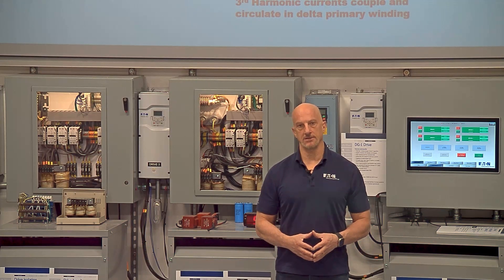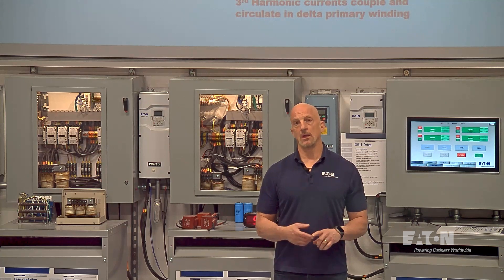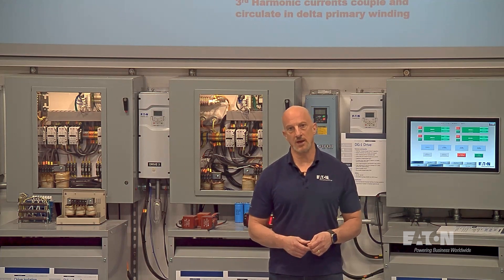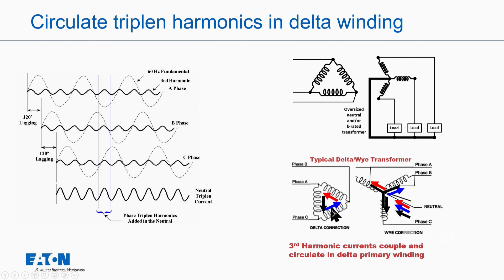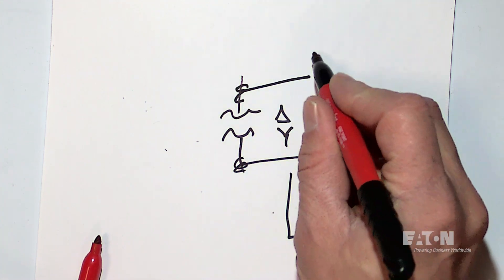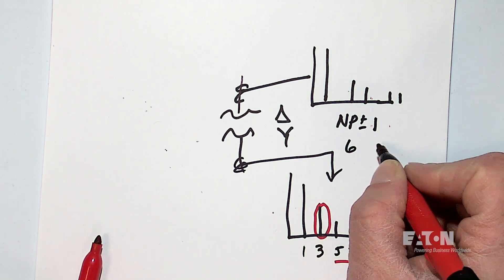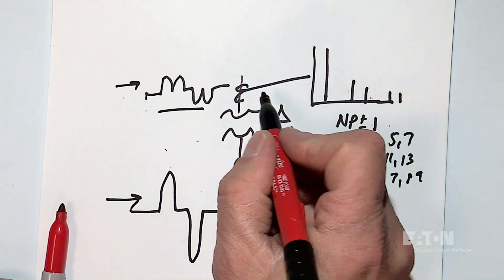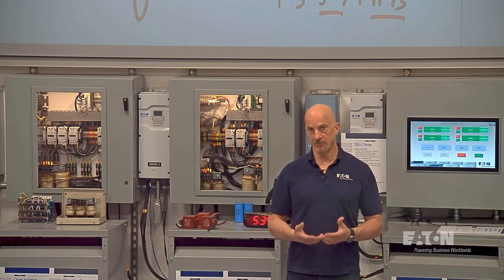54 – Does a delta-wye transformer cancel all harmonics?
To answer whether a delta-wye transformer will cancel all the harmonics, in short in will not. The delta-wye will recirculate the triplen harmonics back to the load. But if you utilized these transformers in combination with other transformers to create phase shifting, you can do some cancellation. Watch this video to learn more about what happens with delta-wye transformers.

Harmonic FAQ Series

What are harmonics and where do harmonics come from? Harmonics are generated from non-linear loads that typically include power electronics such as variable frequency drives (VFD) and LED lights. Current harmonics cause excess heating of transformers and cables, and damage electrical equipment. Harmonics can also cause voltage distortion, often resulting in the mis operation of equipment during critical applications.

Calculating harmonics and measuring harmonics are critical steps in selecting the best harmonic solution to reduce the total harmonic distortion or THD on a power system to comply with the IEEE-519 standard. Power factor correction and harmonic resonance should also be considered.

Eaton’s Harmonic Frequently Asked Question’s FAQs collection of videos hosted by Dan Carnovale can help individuals from all different levels of education understand what harmonics are and explain many different solutions for mitigating harmonics on an electrical power system.

Dan Carnovale P.E. has decades of experience in power quality and harmonics and is a recognized electrical industry expert in power quality and power systems. He is the creator and director of Eaton’s Power Systems Experience Centers (PSEC) in Pittsburgh PA and Houston TX. The PSECs provide visitors with live demonstrations of hands-on power quality and harmonic situations and solutions that can be seen first-hand in the Power Quality Lab.

Visit Eaton’s harmonics knowledge website featuring harmonic solutions, harmonic calculators, access to white papers, and more

For an educational overview of harmonics in person, visit one of Eaton’s Power Systems Experience Centers